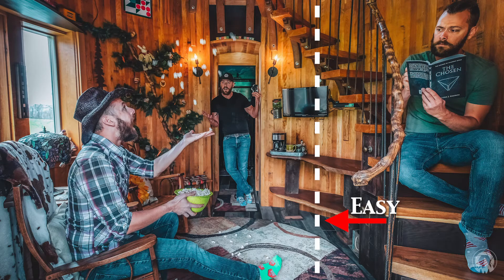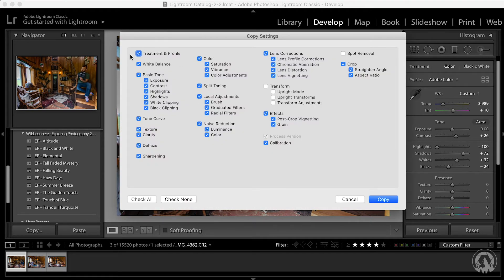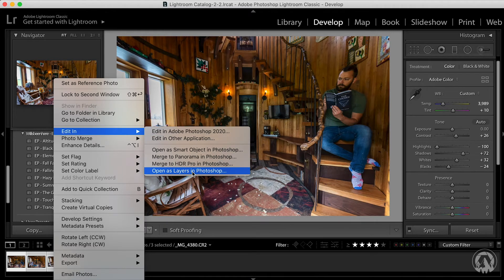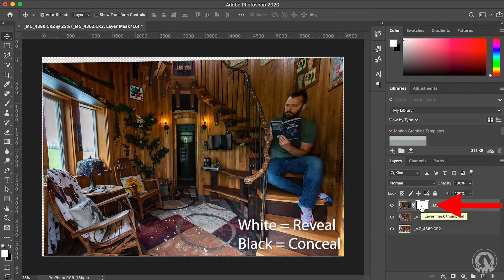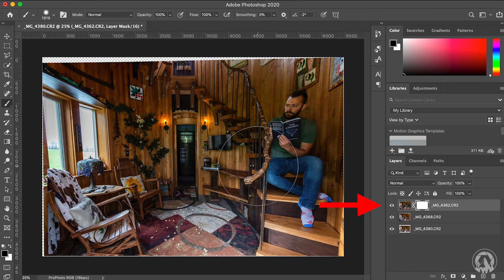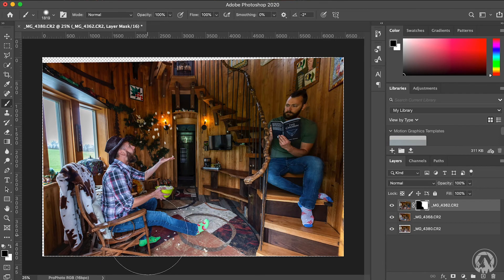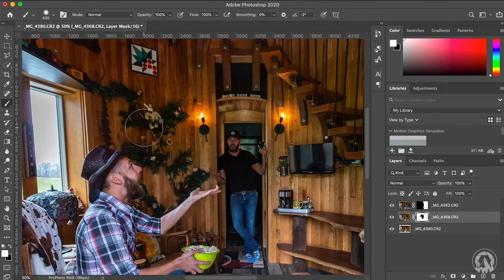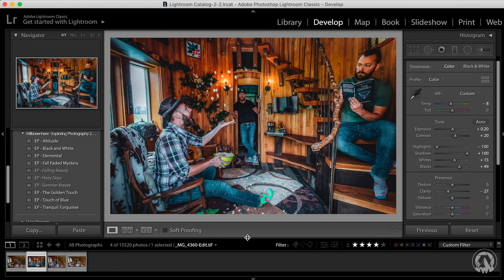CLONE Yourself in PHOTOS from START to FINISH – Lightroom and Photoshop Tutorial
Ever wondered how to create those super creative photos that are show multiples of yourself! In this Lightroom and Photoshop tutorial I will show you how to set up, take, edit, combine and create these really cool photos!

First is the set up. We will go over how to set up your scene, figure out your poses, create the best way to take the photos, and what to use to take them.

Next we will take the photos into Lightroom to balance the photos and make them match.

After that we will take them in to Photoshop and go over how to merge them using layer masks and the brush tool.

Finally we will go back in to Lightroom and wrap up with the final color edit!

This is a fun one that you can get really creative with! Hope you enjoy!

Purchase My Prints